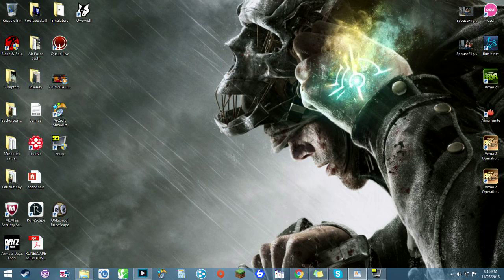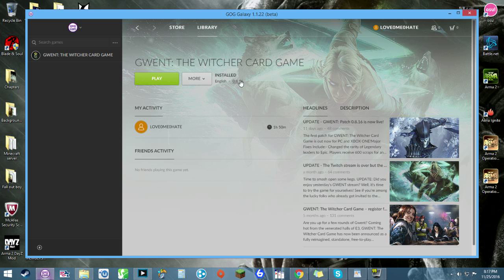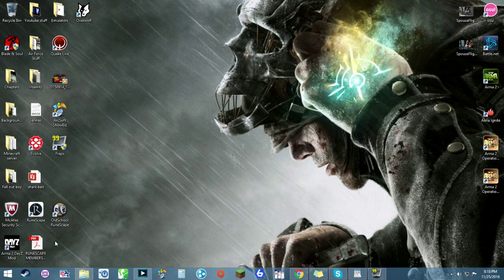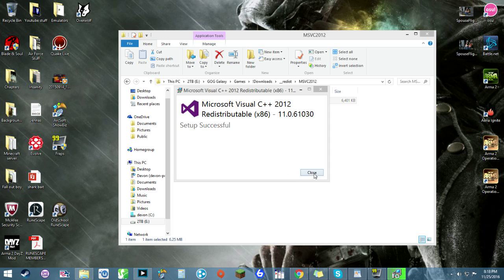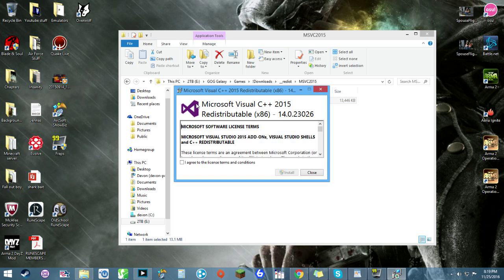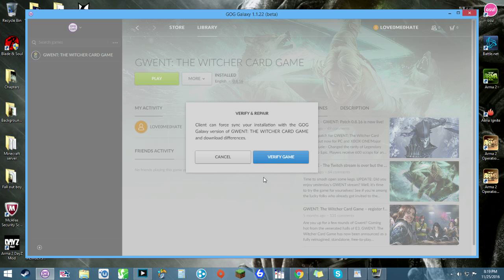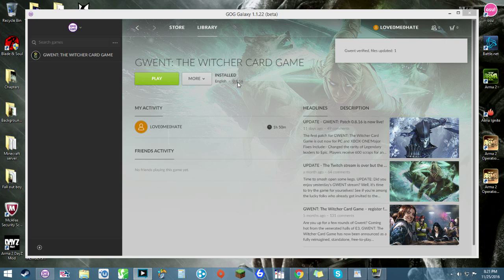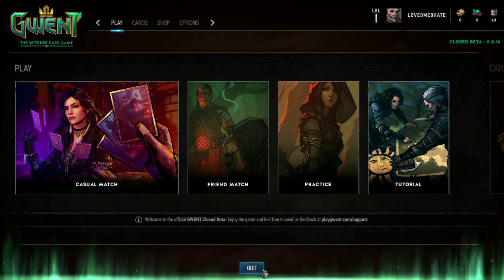GWENT SIGNING IN PROBLEM FIX TUTORIAL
GWENT and GOG GALAXY are in Beta currently.

This video is a quick tutorial on how I was able to fix a problem with GWENT trying to sign in indefinitely. My problem was that after clicking sign in at the opening screen the game would try to sign in and would never be able to. Hopefully this guide helps you guys out and if it doesn't then let me know what the problem is so that I can try and help you get this game working :)...